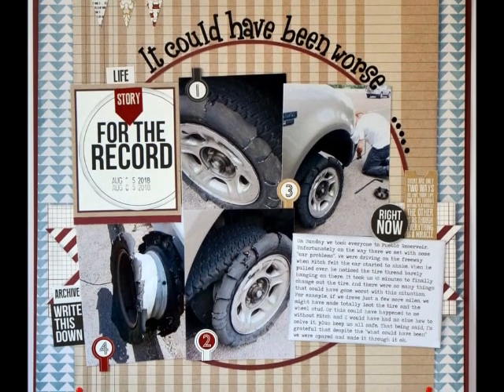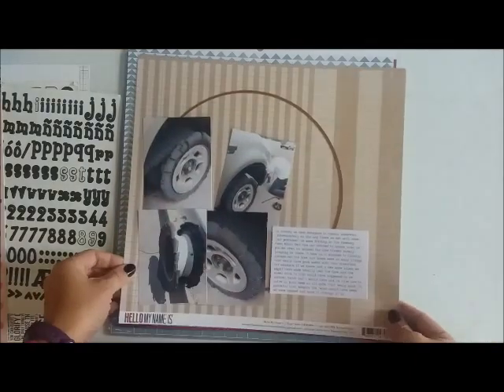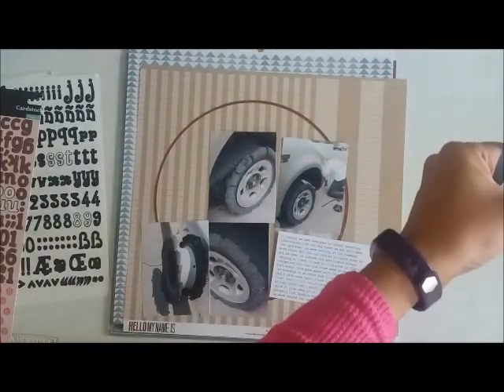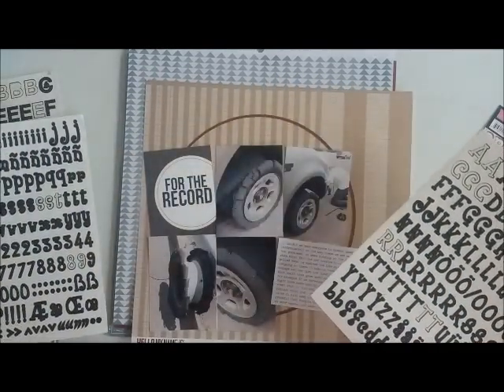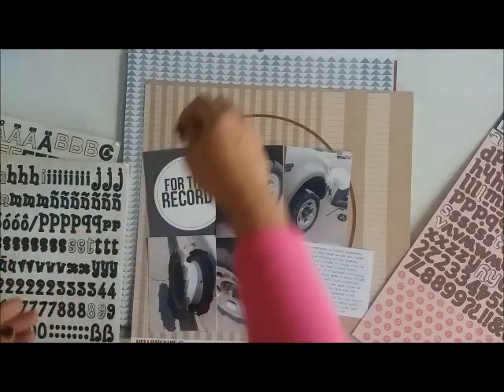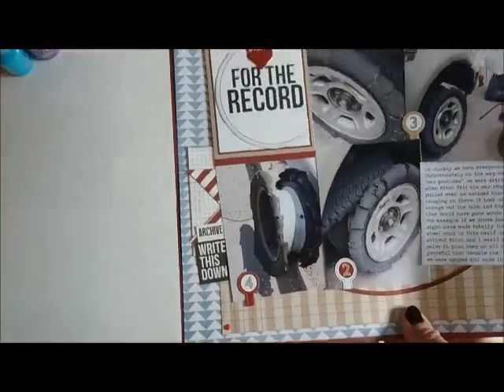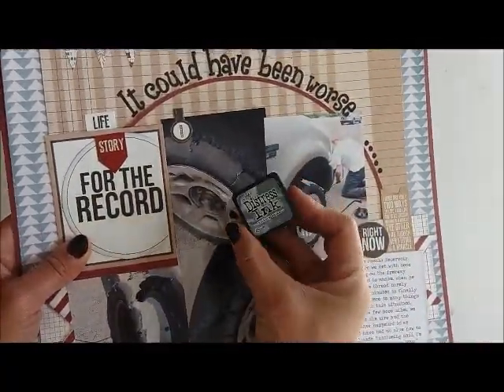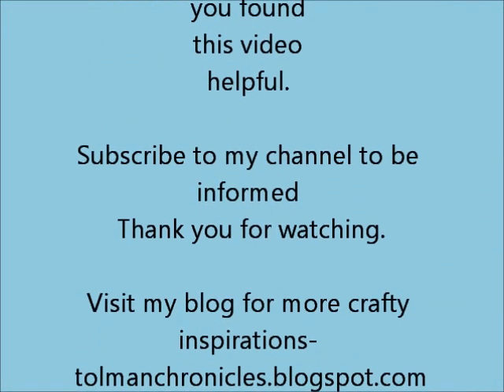Scrapbook Title Mini Series video 6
In this series, I'm sharing how I incorporate some design to the title treatment of my page.